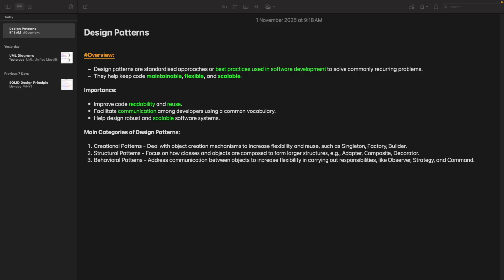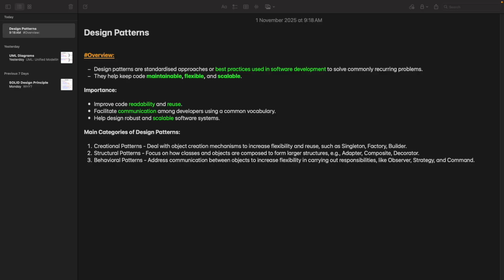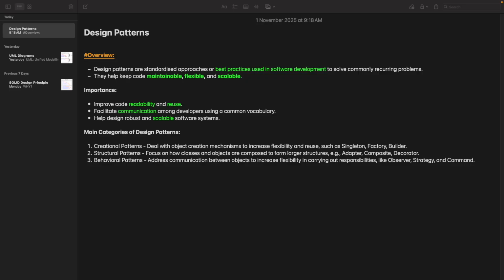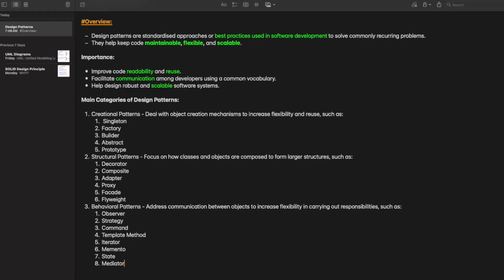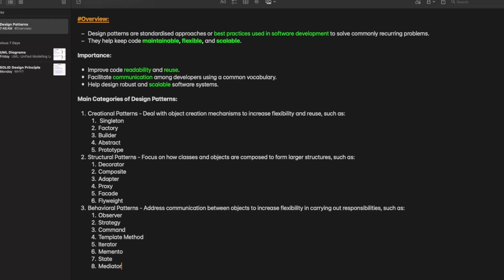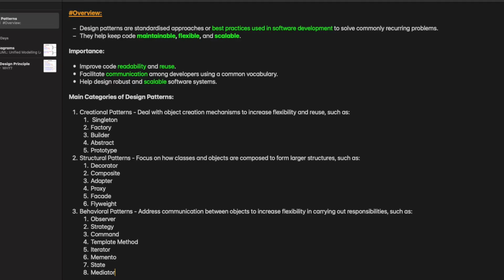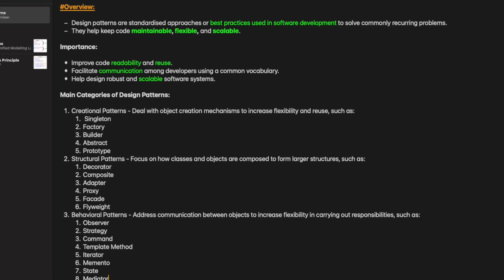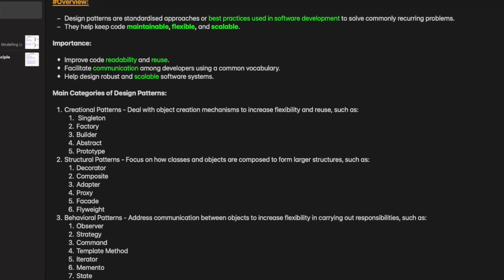Design Pattern Overview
Unlock the power of design patterns in software development: Explore creational (Singleton, Factory), structural (Adapter, Decorator), and behavioral (Observer, Strategy) patterns to build scalable, maintainable code. Perfect for Java developers mastering SOLID principles and interview prep.